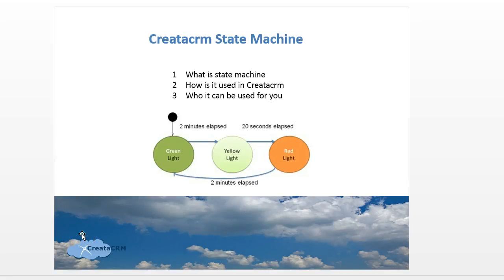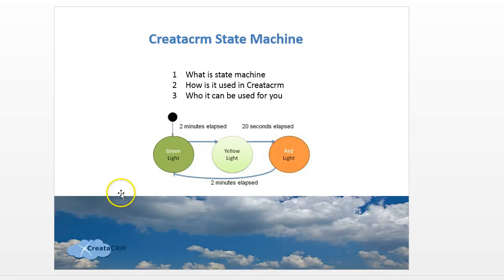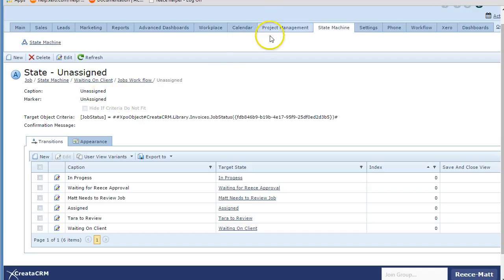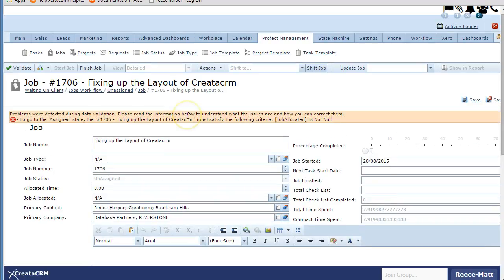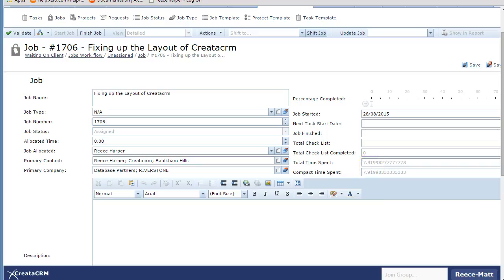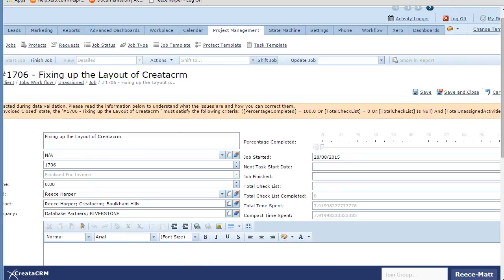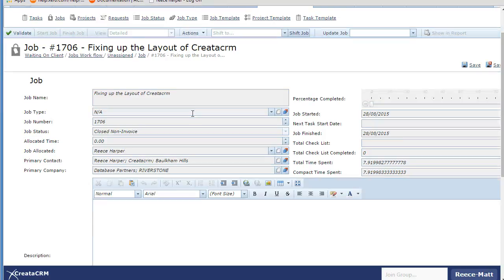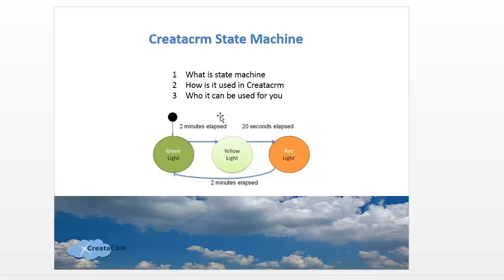Creatacrm enable users to better manage their business process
Users will be able to control business process your their organisation. Whereby users to be meet certain criteria before they more to the next  stage